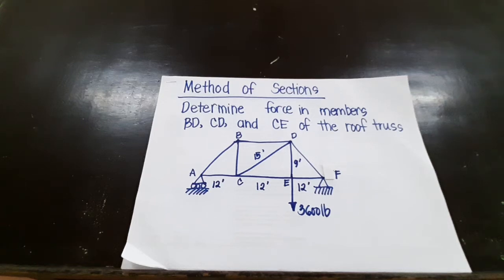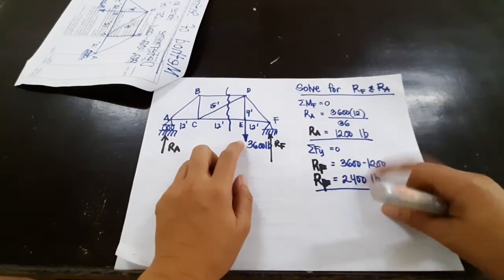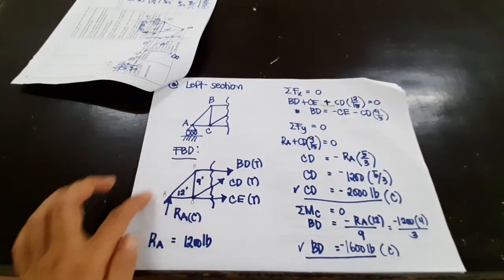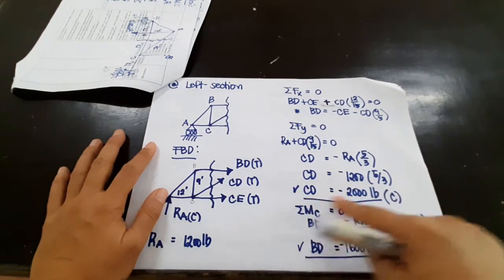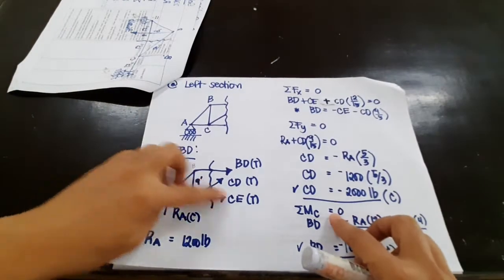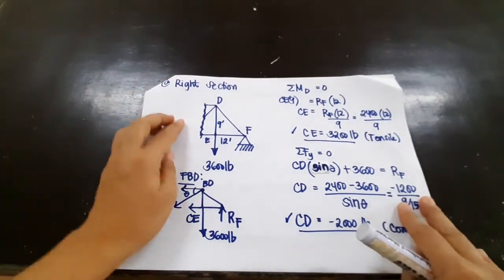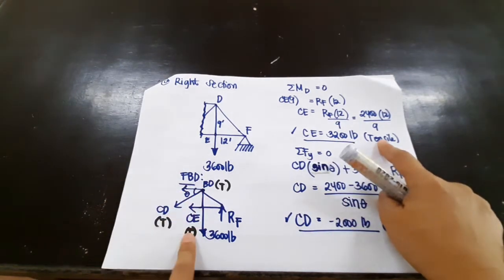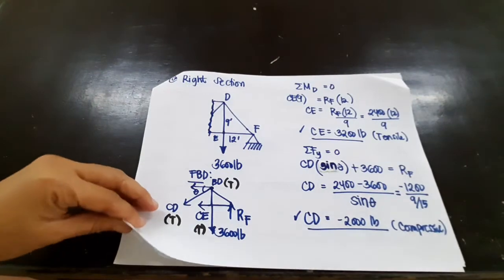Analysis of Structures: Method of Sections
This video shows an example on solving for the internal forces acted by each members in the structure using the method of sections.